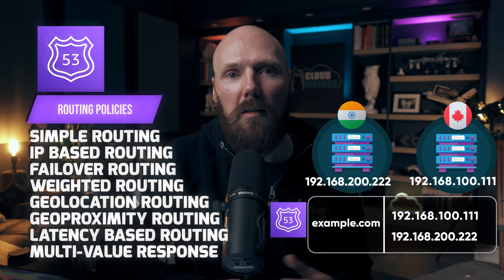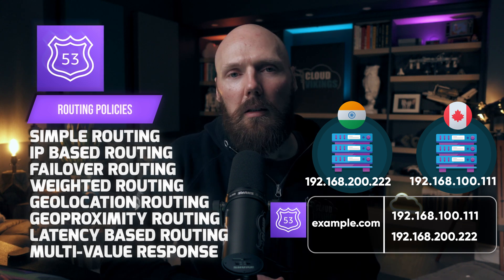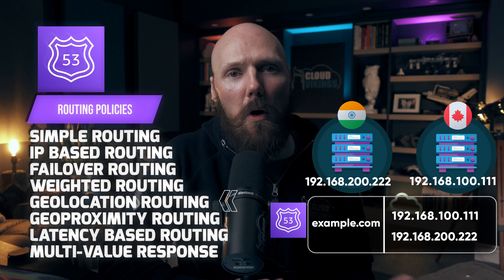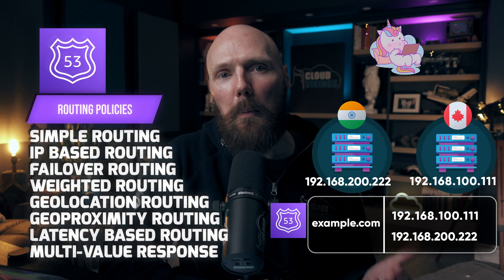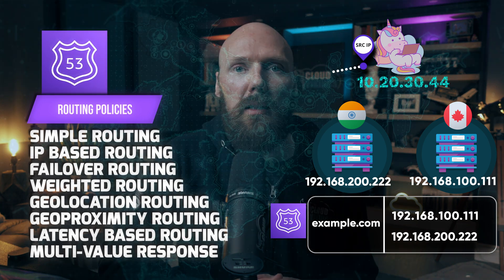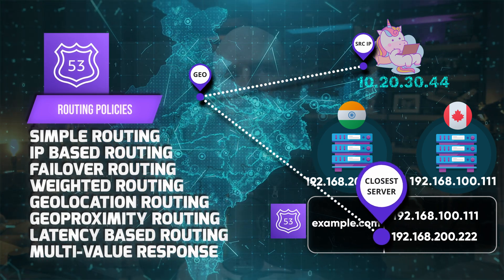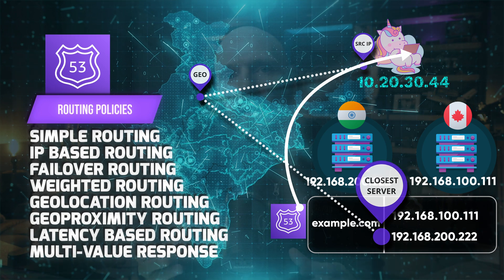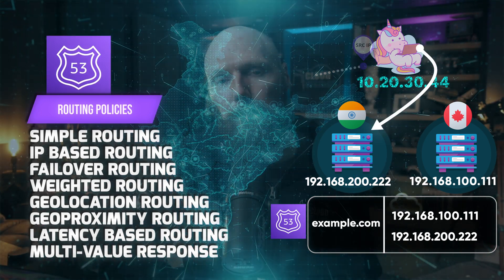Learn Amazon Route53 - Beginner Overview of the AWS DNS service!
How does DNS work in the AWS cloud?

In this video, we look at the Amazon Route53 service in AWS which is the Domain Name System (DNS) service that translates our human-friendly domain names to IP addresses that our systems can use to communicate with across various networks.

We take a look at understanding the basics of DNS, the purpose of Amazon Route53, and a few examples of the many Amazon Route53 routing policies, like geolocation based routing.

This tutorial video is taken from one of my AWS courses covering the AWS Certified Cloud Practitioner exam scope.

If you're interested in learning more about AWS or are after quality AWS training, check out for full AWS exam courses and hands-on lab environments!

Keep that learning voyage going!